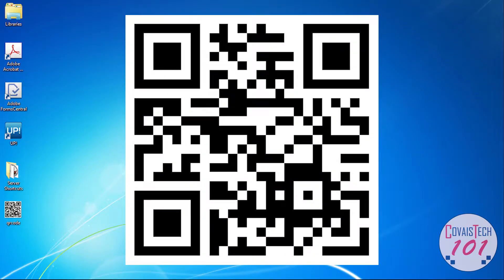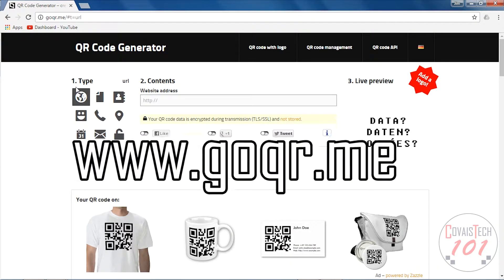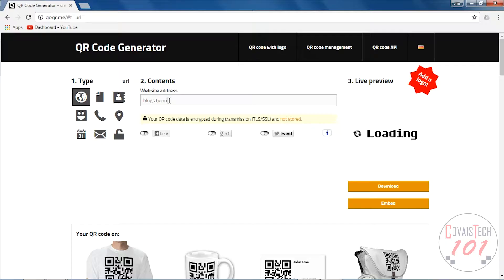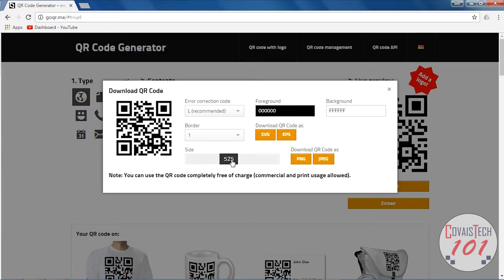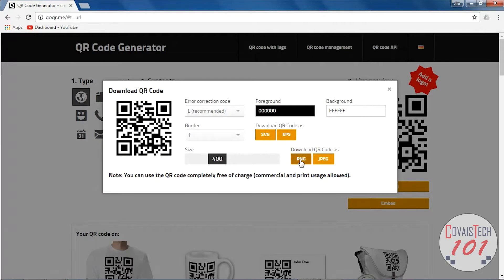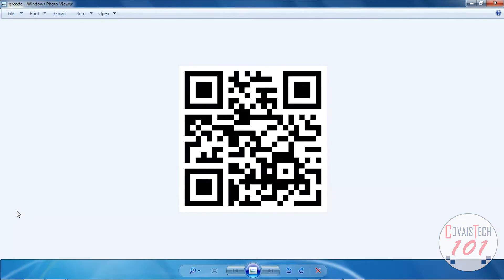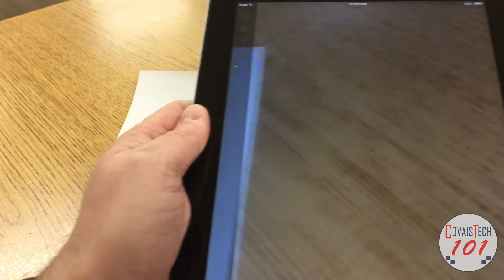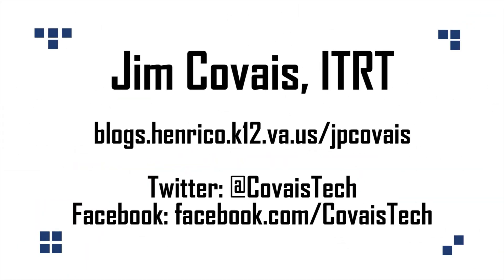How to Make and Use QR Codes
Want to use QR codes in your classroom but don't know where to get started? Watch this short video to get you on track!